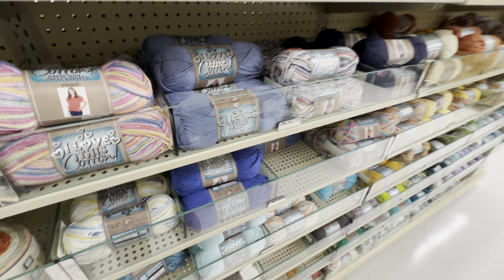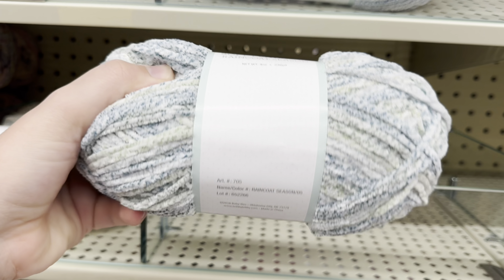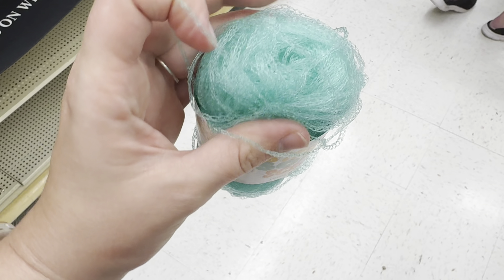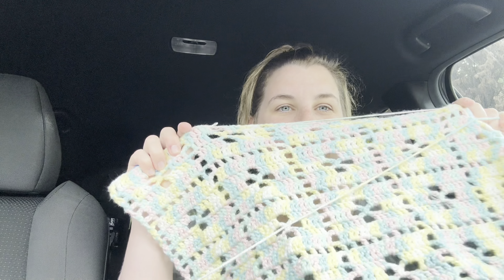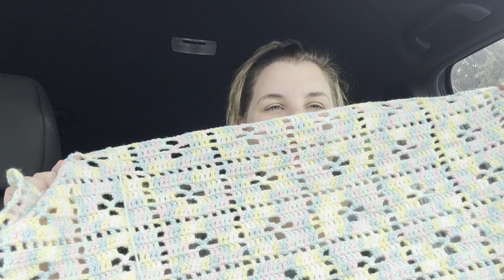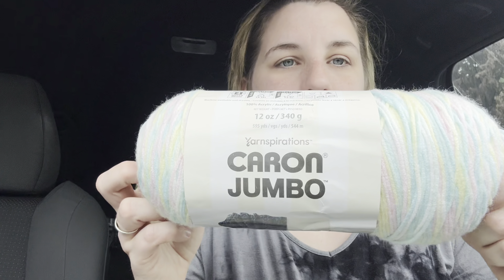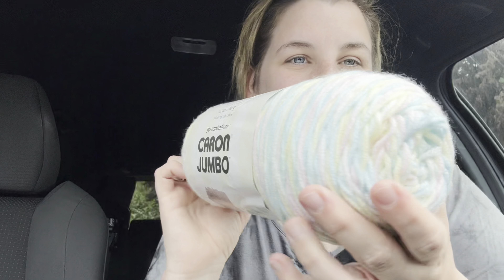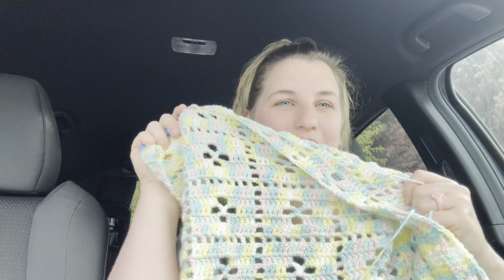Yarn shopping, Ohio Trip, WIPs, Finished Projects, Patterns & More!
Chicken Sticker: Crochet Chicken Sticker, Chicken Sticker, Waterproof Sticker, 3x3 Sticker by SNLstitchess on Etsy

Alaska cross stitch pattern

Crochet blanket: Call The Midwife Inspired Blanket - Jonna Martinez

si=82gWVo3X3jAc2suq=qr